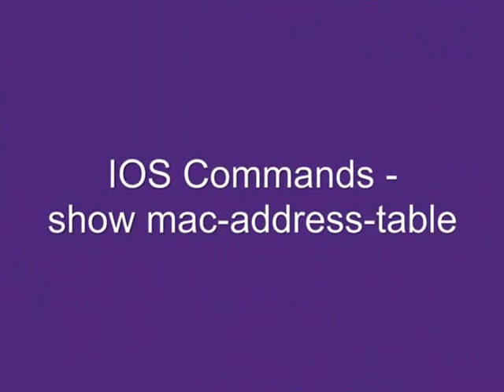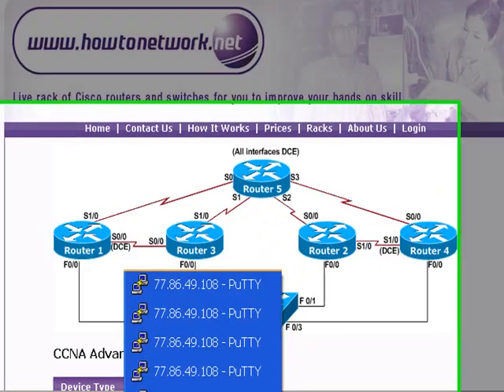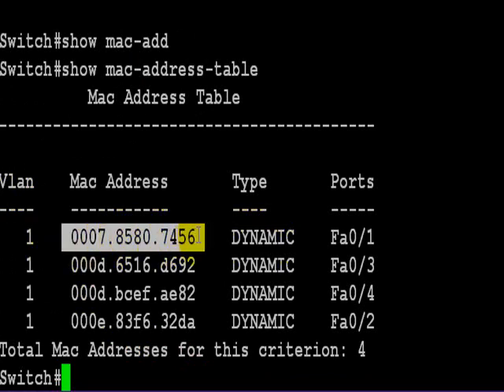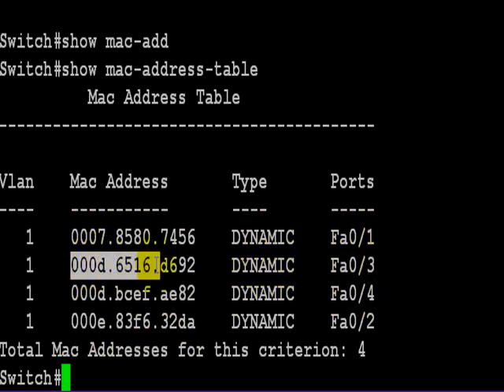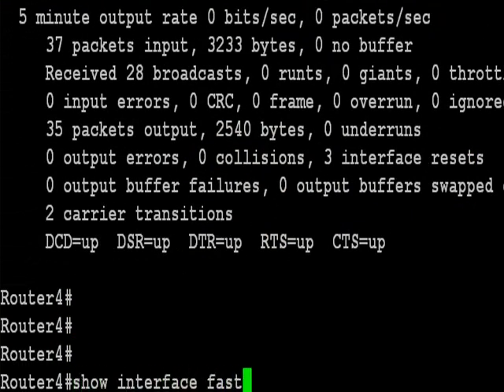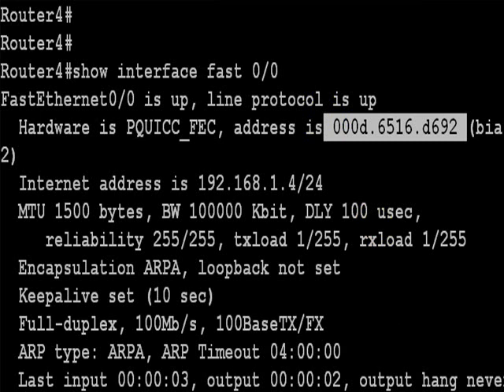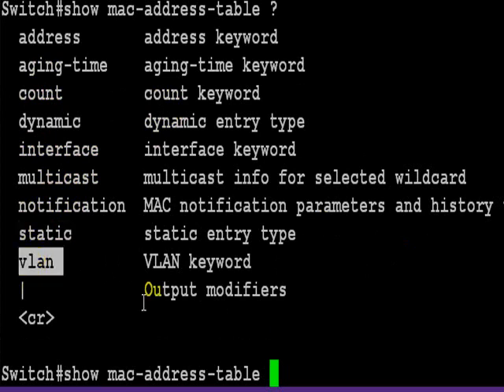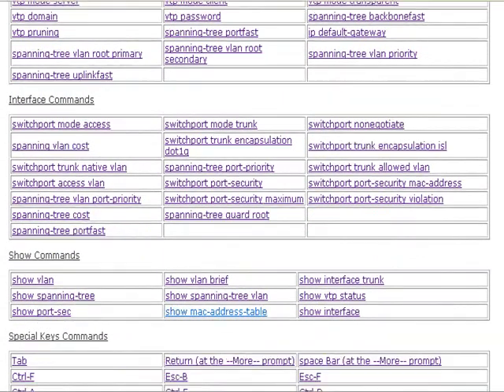Cisco IOS - show mac-address-table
show mac-address-table is a very handy Cisco CCNA troubleshooting command. Here you learn how to use it to find an attached device or interface.